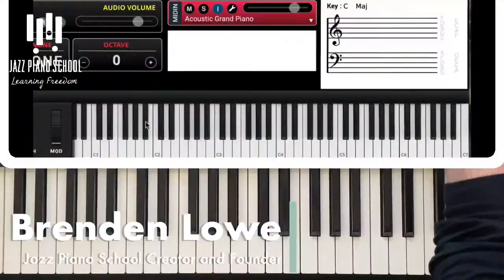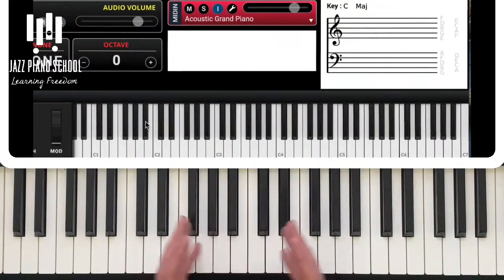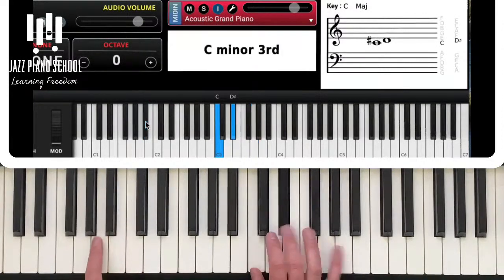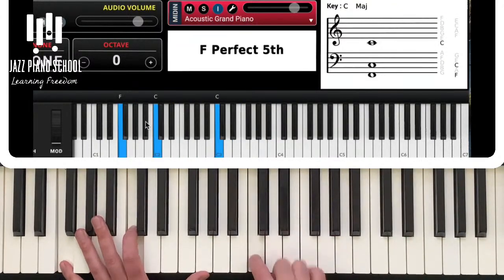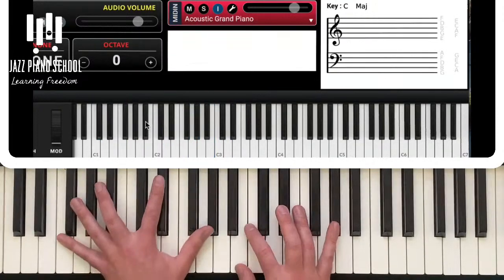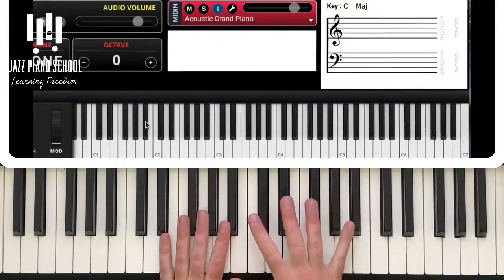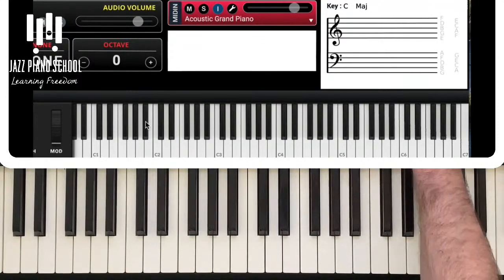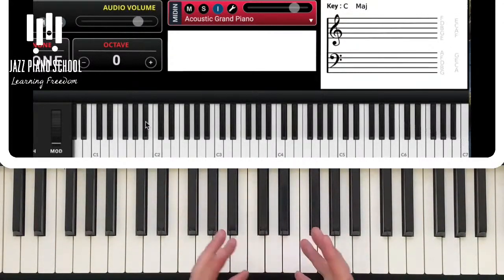Upper Structure Triads - How to Play and Use Them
Upper structure triads cause a lot of problems for students and can also be the golden nugget you were always looking for. But be careful because these are a very powerful tool. In this podcast I’ll show you how to play them and use them successfully. See you then!